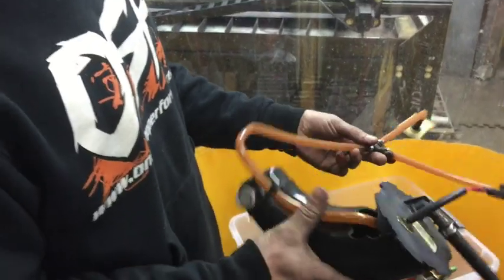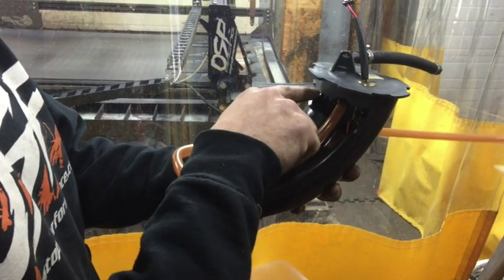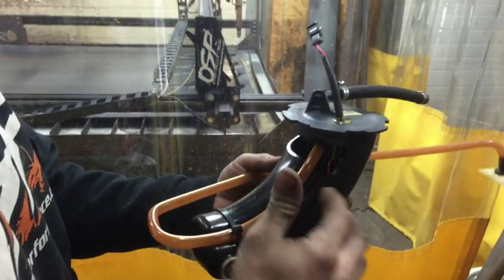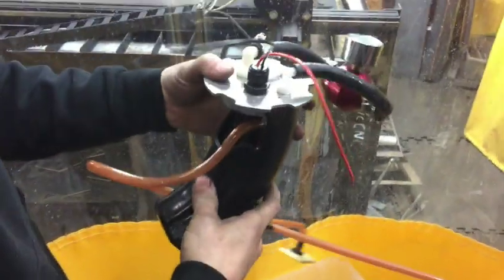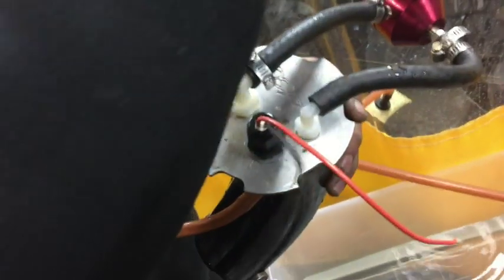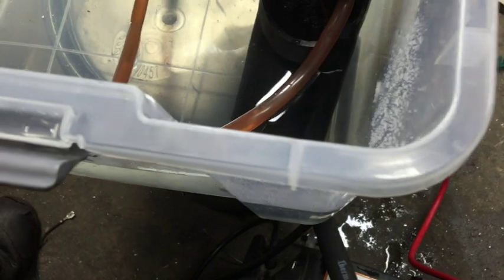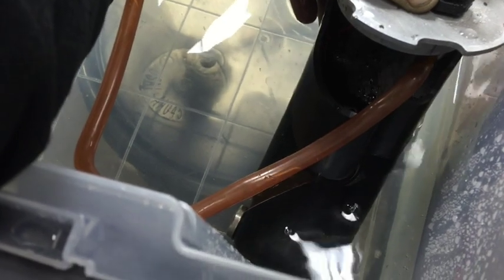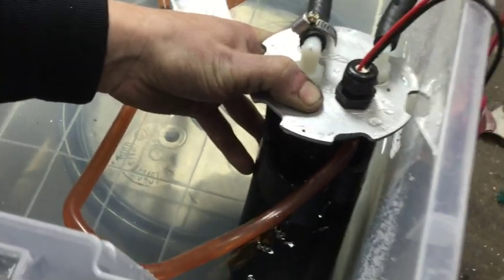OSP SR VIPER surge tank cap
so if you want to turbo charge your SR VIPER past the 6 pounds your going to need to runs a external FUEL PRESSURE regulator kit. so that brings a new problem Yamaha are very clever and when designing the fuel system they made a mini SURGE tank and used the internal REGULATOR to create a vacuum to pull the extra fuel need into the mini tank (you see in our video) well  if you just put the plug in the cap (as other turbo retailer are doing) you loose the fuel pick up.. so in that case your adding a BIGGER pump to help flow more fuel and guess what unless your tank is full you will have fuel starvation issues and we all know what that may cause... NO worries  OSP has come up with the solution, we have a BIG PUMP kit with our OSP cap that will allows you to run a big pump and external rising rate fuel pressure regulator and keep your surge tank full at all times up hills down hill and hard acceleration with very low fuel levels